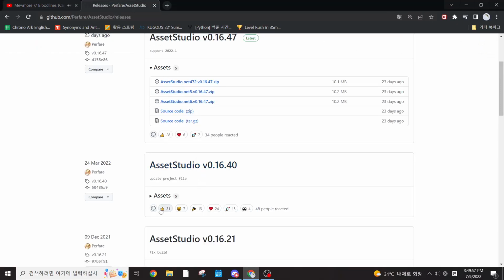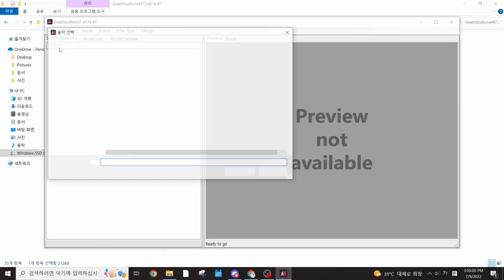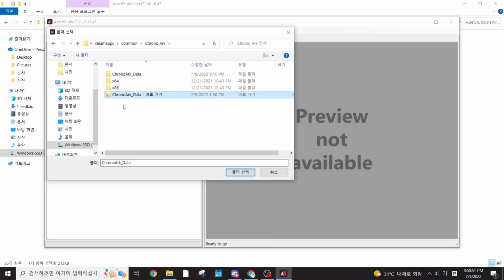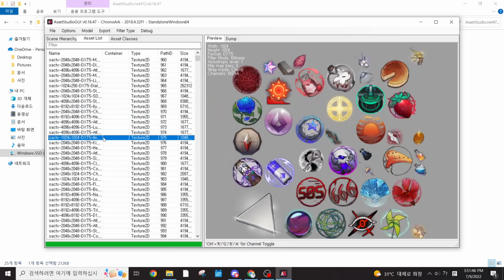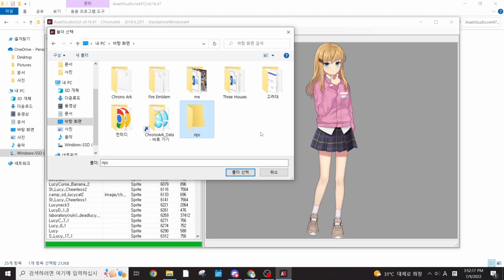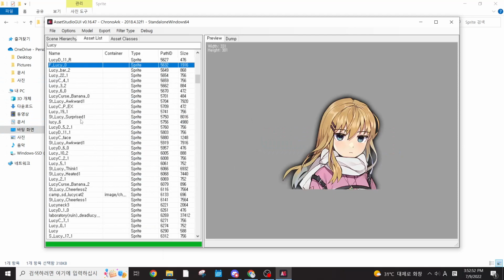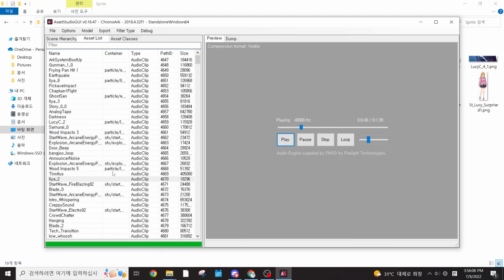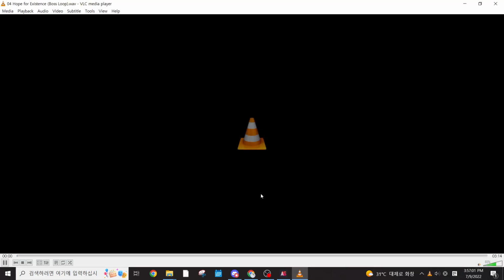How to rip sprites from Chrono Ark